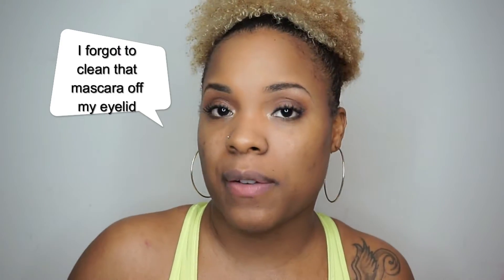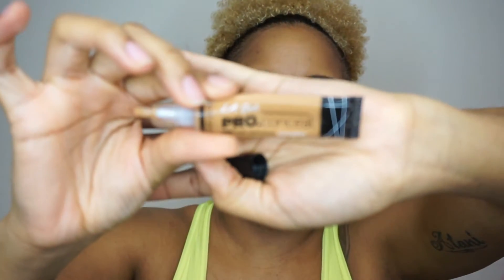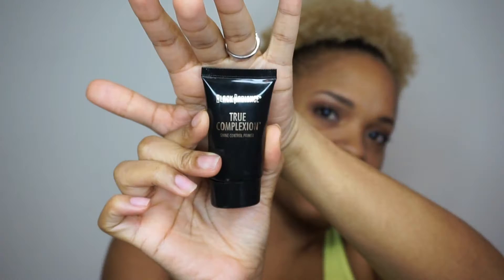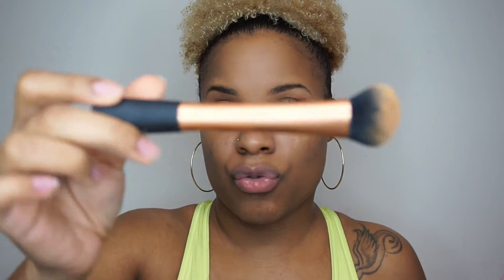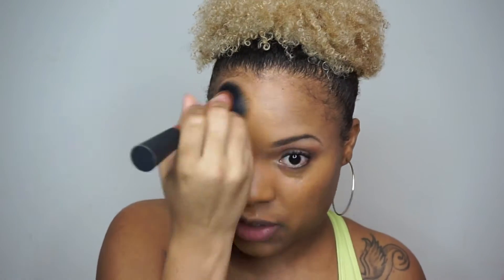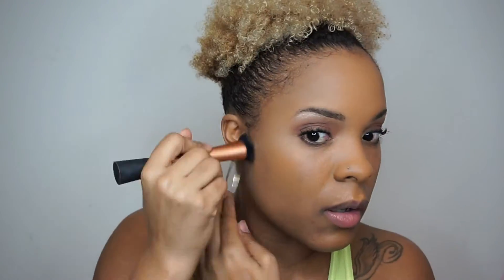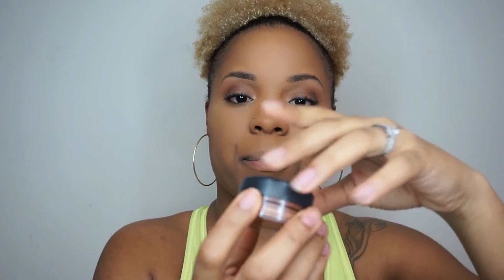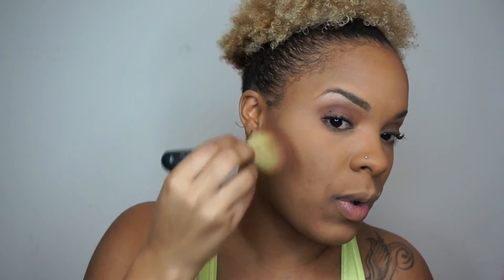Foundation Routine | 2016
This is my 2016 Foundation Routine. This routine has been highly requested. so here it is. Hope you enjoy.

Change the way you shop online... Never shop without getting some of you cash back cash back with Ebates

Thanks for watchimg